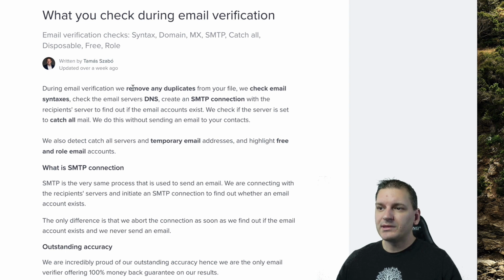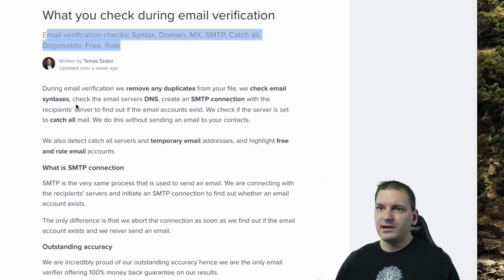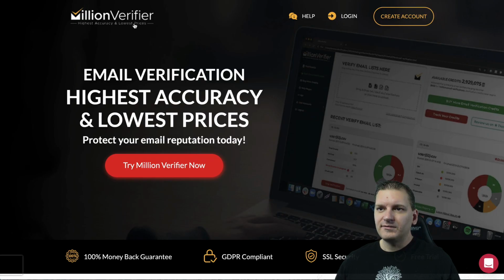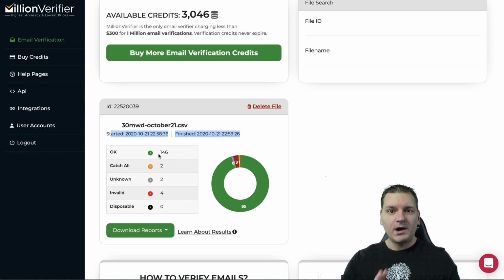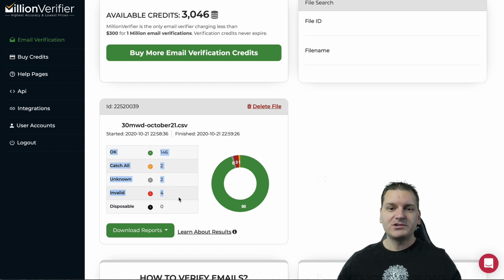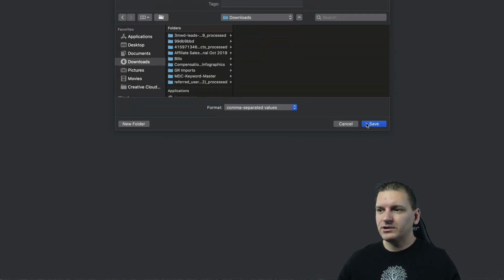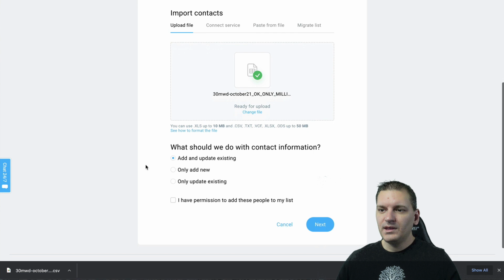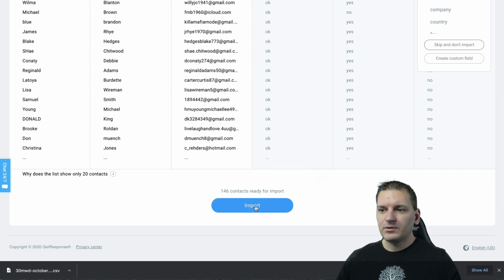Email List Cleanup/Management & How To Lower Bounce Rate in Getresponse | Mike Hobbs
How to clean up your list and lower your bounce rate inside of GetResponse using an email list cleaning service like

In this video, I explain the importance of cleaning your email list before importing it into an autoresponder service. This crucial step improves your email deliverability and overall email management. I'll show you how to maintain a healthy list, which is essential for effective email marketing and successful lead generation. Improving your email marketing strategy can significantly boost your internet marketing efforts.

I go a question the other day on how to clean an email list before they uploaded it to Getresponse, so I told them about a few email list cleaners that that have a free level for small lists called MillionVerify.  They offer 200 free credits, and 3000 credits for just $2.

I've used many email list verify services like zerobounce, neverbounce and xverify.  Those email verification services got the job done, but I found since they all did the same thing, going for the lease expensive one was the way to go.

I talk about that bulk email verifier called MillionVerify in the video.